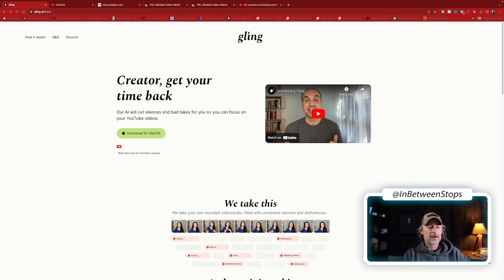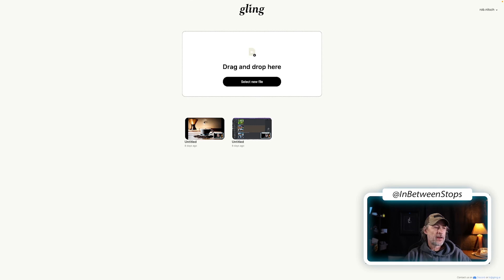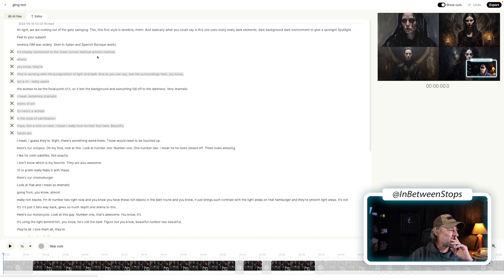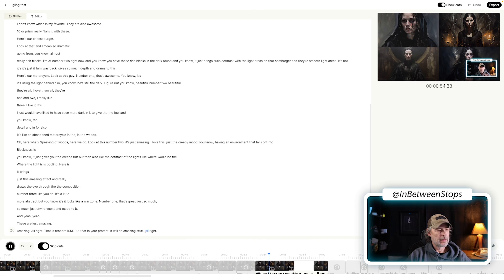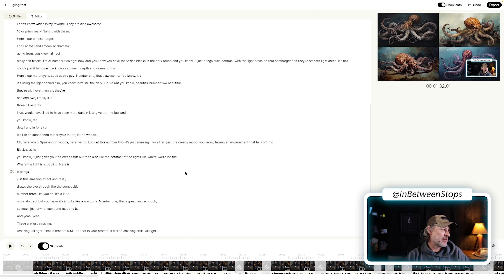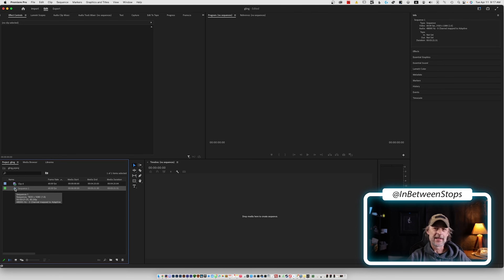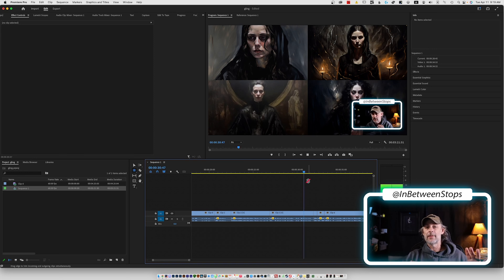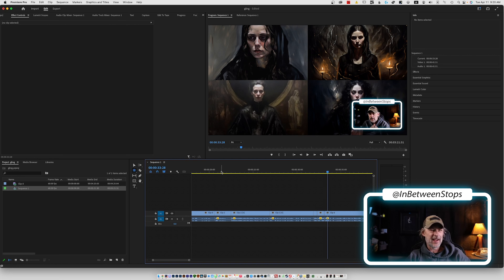This is the FASTEST AI video editing!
Gling is an AI-powered video editing program that uses machine learning algorithms to automate certain aspects of the editing process. In a video about editing with Gling, you will see demonstrations of how AI suggests edits based on the content of the footage. While Gling can save editors a significant amount of time and effort, it's important to note that AI editors are not perfect and may require some manual adjustments to achieve the desired result. Additionally, the video may provide tips and tricks for using Gling effectively and maximizing its capabilities.